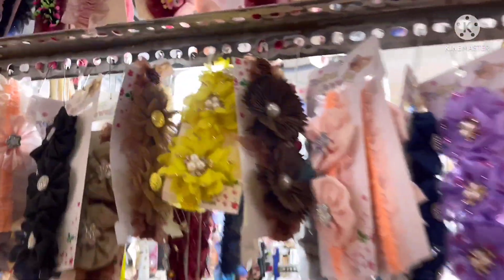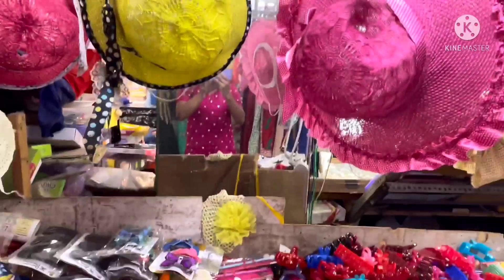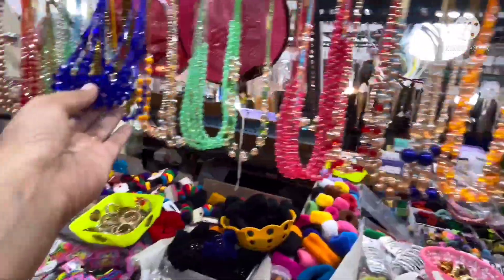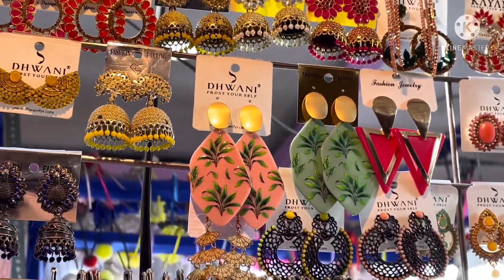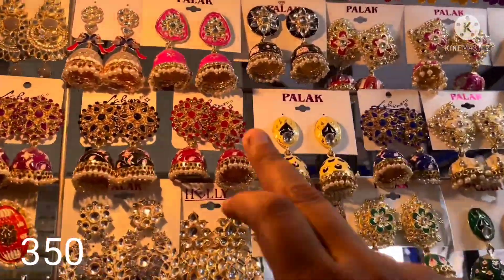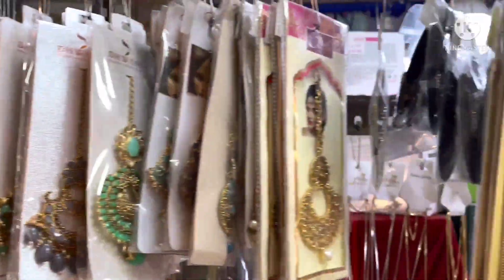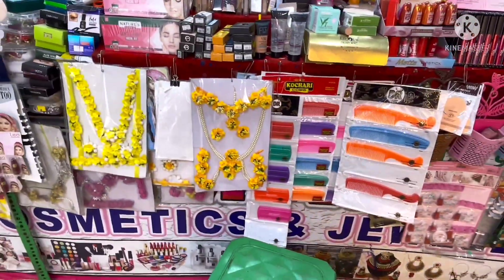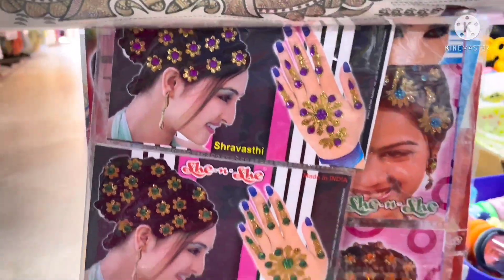Hyderabad Tolichowki shopping | Hyderabad Street shopping | Budget shopping|In Telugu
Hyderabad lad bazar/Hyderabad Street shopping / Tolichowki shopping